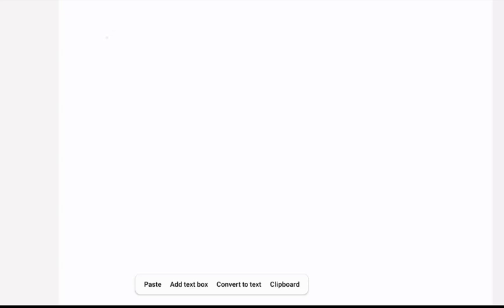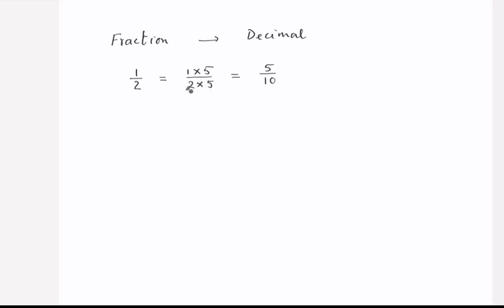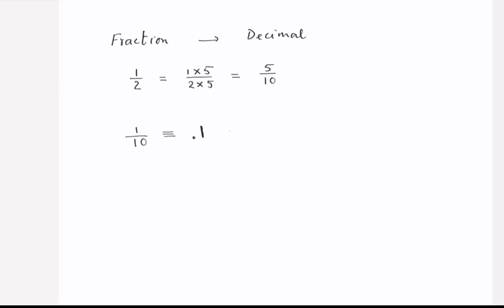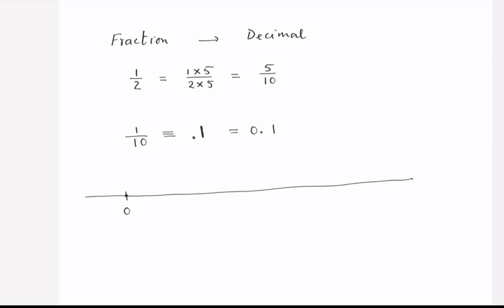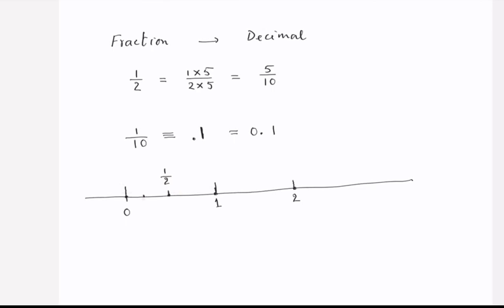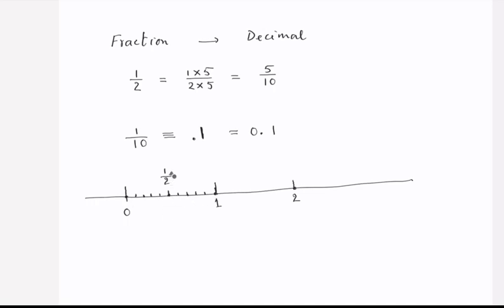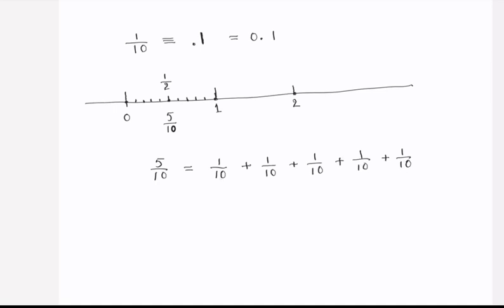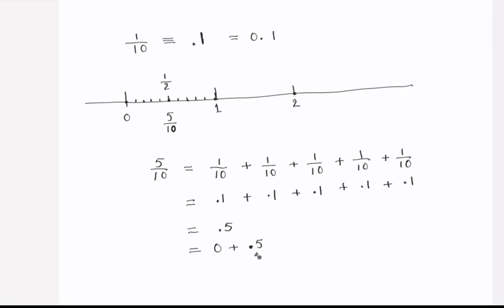1 of 6_ Fractions as decimal numbers eg., half or 1/2 as 0.5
Simple fraction, such as one half  (1/2) as decimal number, 0.5, using number line